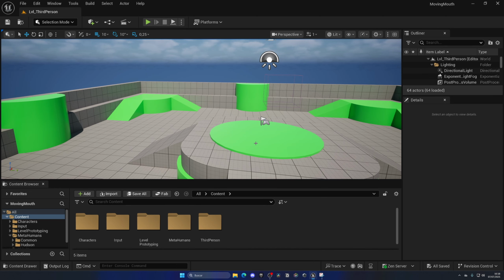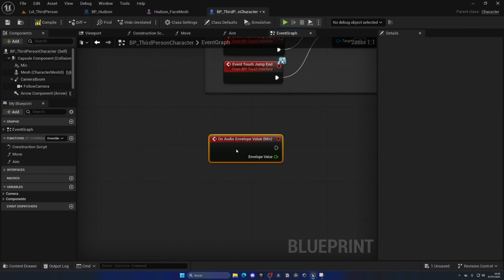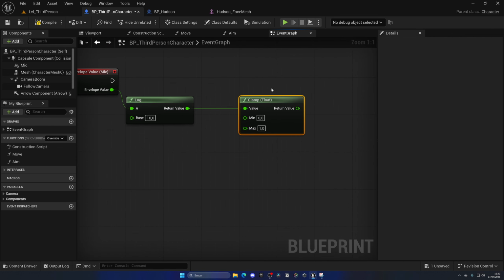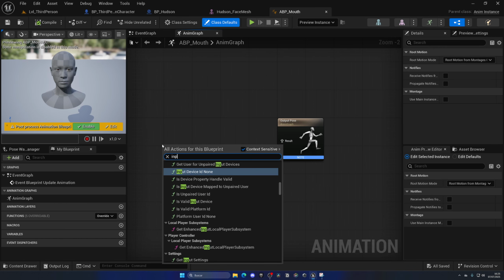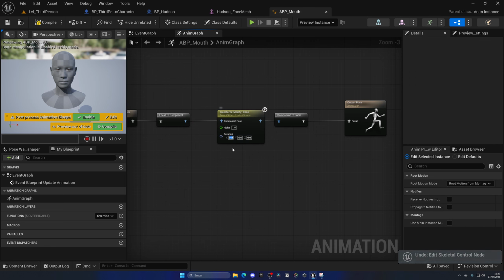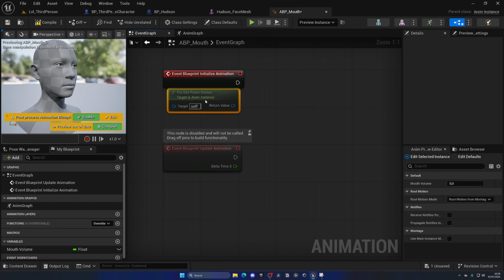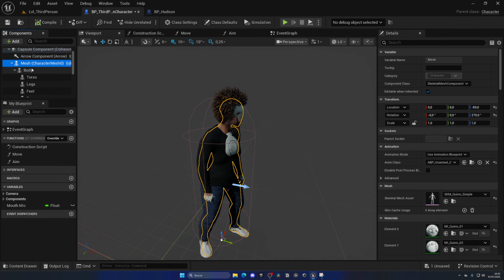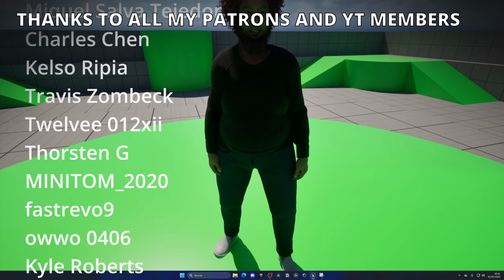How To Move Your Character's Mouth Using Your Mic in Unreal Engine 5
Hello guys, in this quick and simple video we are going to check out how to make your character's mouth move with your mic in Unreal Engine 5

unreal engine 5,ue5.6 metahuman,tutorial,quixel,megascans,unreal engine move mouth when talking,move mouth when speaking into mic in unreal engine 5,ue5 talk and animate mouth metahuman, ue5 microphone